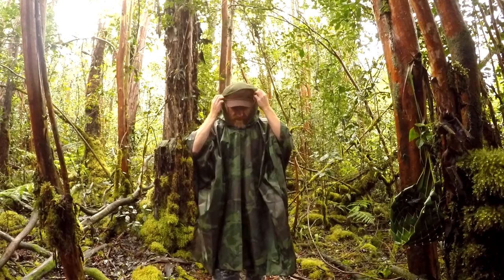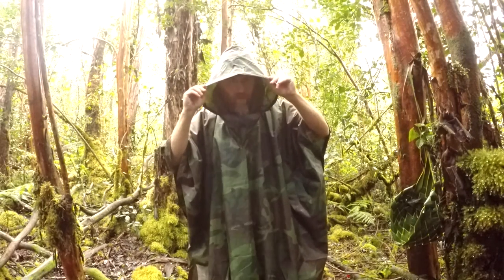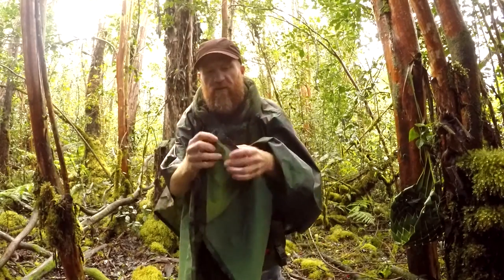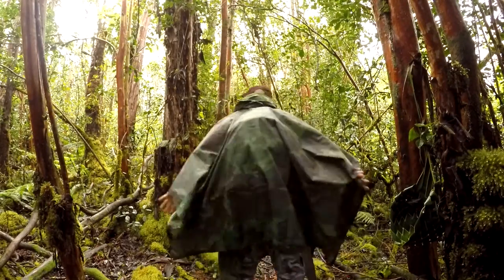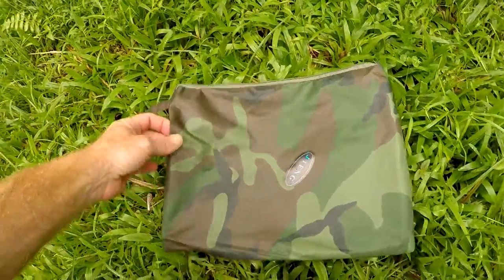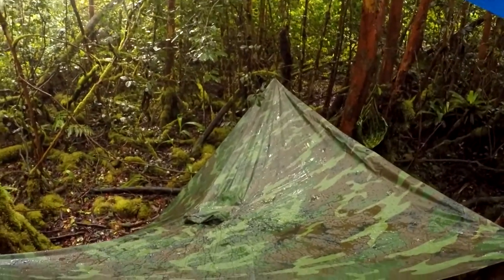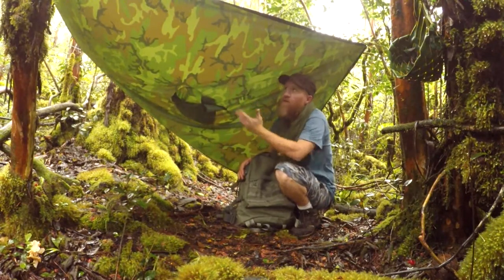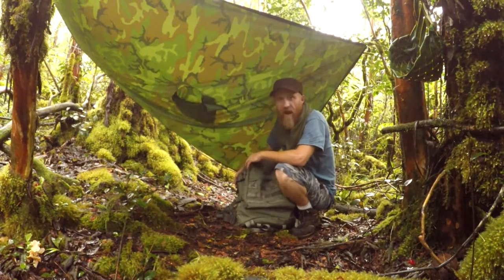Jungle Test- Jteng Poncho/Shelther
A storm hit with 3" an hour of rainfall perfect time to test my new poncho from Jteng. Camouflage hooded rain coat that can also be made into a shelter. It rains a lot in the jungle you need a good poncho.

59"L 55"W